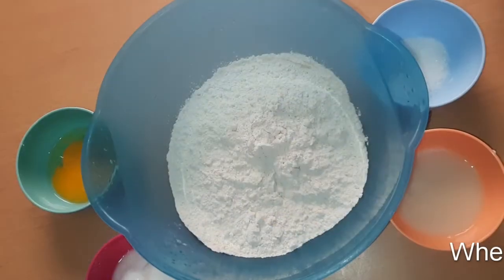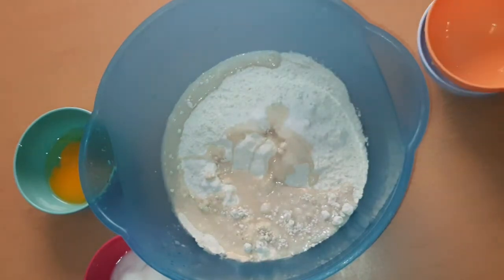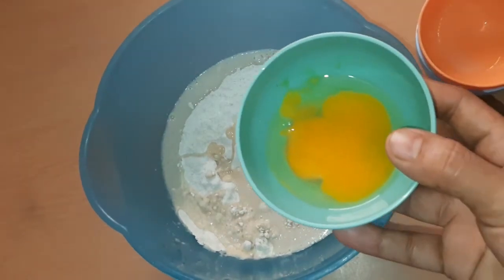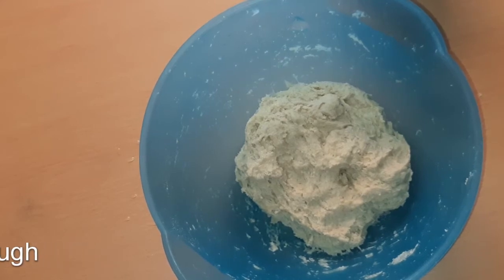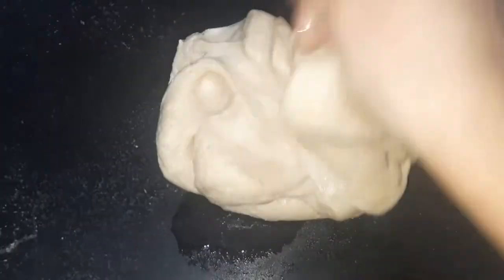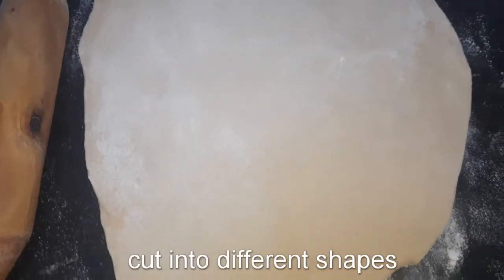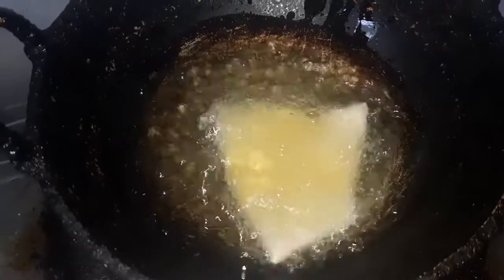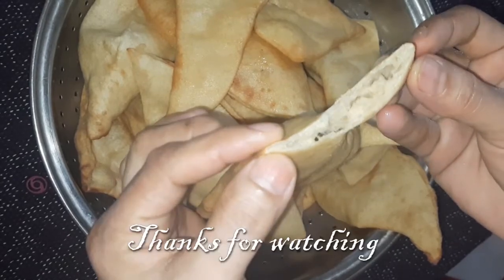Batoora Recipie | Dinner item | Nasha's Kitchen